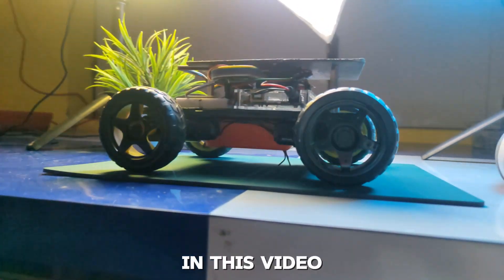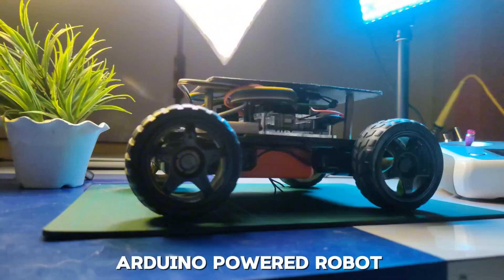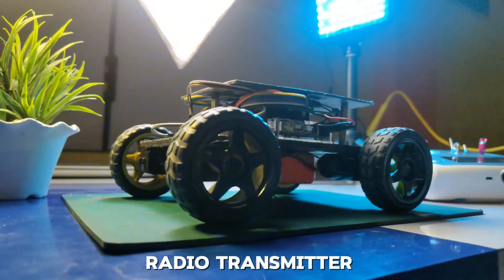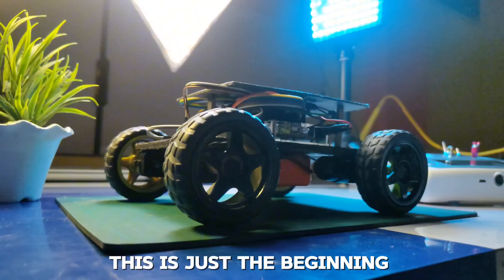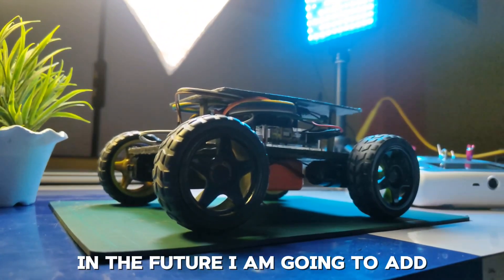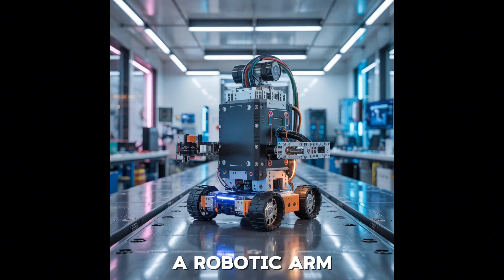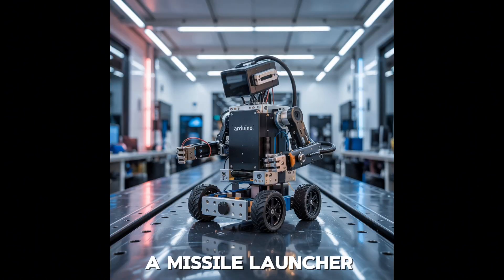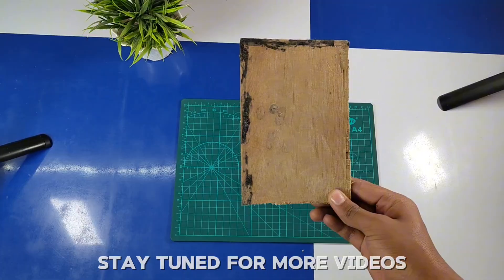How To Make Long Range RC Robot With Arduino | Flysky | Without Esc | DIY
Transmitter Setup - Set AUX Channel 5 to SWB And Channel 6 to SWA

In this tutorial, we'll guide you through building an Arduino-powered RC car controlled by a Flysky FS-i6s drone transmitter. You'll learn how to set up the Arduino, connect the L298N motor driver, and integrate the Flysky transmitter and receiver for seamless remote control. Whether you're new to electronics or looking to expand your RC skills, this step-by-step guide will help you create and program your own RC car. Join us as we explore DIY electronics and radio-controlled vehicles, providing hands-on insights to enhance your projects!

ELECTRONICS-
L298P Motor driver
Arduino uno
12v battery pack
BO motor
Flysky tx/rx
jumper cables
Wheels